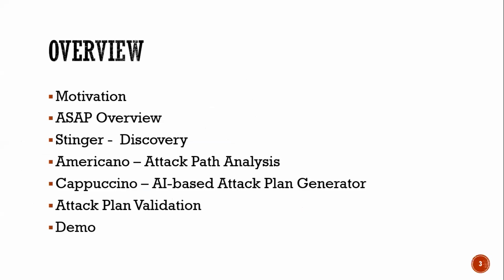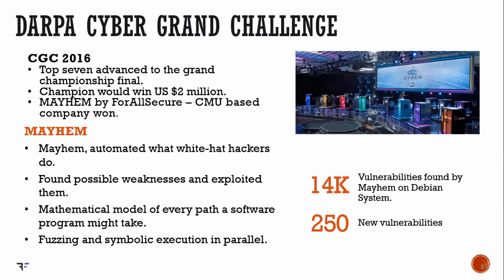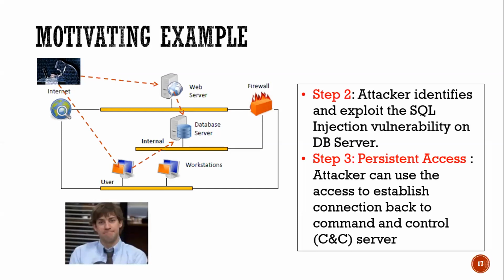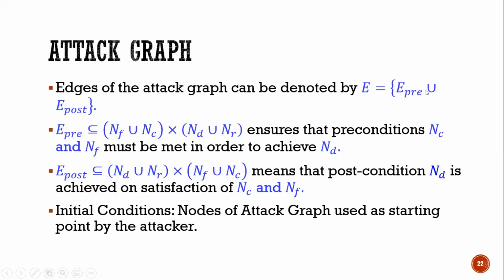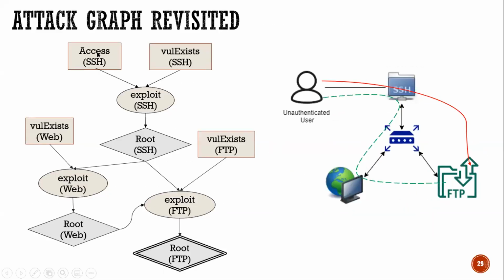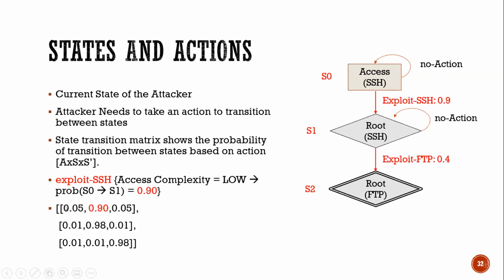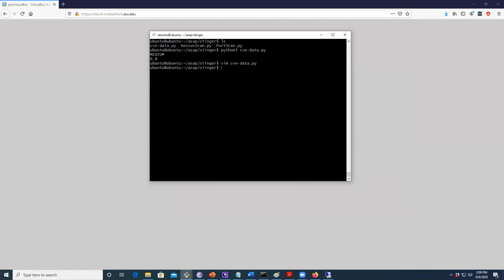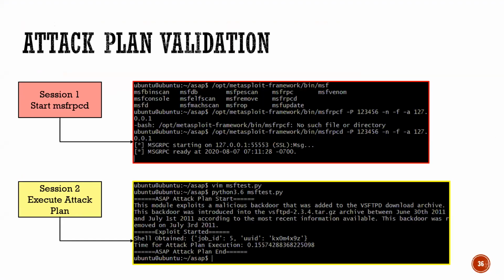Autonomous Security Analysis and Penetration Testing (ASAP), DEFCON Red Team Village, 08/09/2020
Penetration Testing (Pentesting) involves skilled cybersecurity professionals generating a plan of attack for finding and exploiting vulnerabilities in the networks, and applications. The current procedure used in pen-testing is semi-automated at best and requires significant human effort. Moreover, the plan of attack followed by pen-testers may not yield best outcomes in terms of exploiting vulnerabilities in the provided time. Our framework, ASAP utilizes software vulnerabilities and network topology information to provide an artificial intelligence-based automated attack plan.

Our framework Autonomous Security Analysis and Penetration Testing (ASAP) utilizes the reachability information between different network hosts and software vulnerabilities to generate a state transition graph known as attack graph. Each state in the attack graph represents the current privilege of the attacker. The attack graph also encodes information about the possible next state transitions in the network. In effect attack graph maps all possible exploits and privilege escalations possible in a network. This information is provided to Artificial Intelligence (AI) module. The AI module utilizes a popular framework known as Markov Decision Process (MDP) to encode uncertainty over different state transitions, and reward obtained by attackers on achieving different privilege levels. The output generated by the AI module - Attack Policy provides the best course of action for a penetration tester/ red team member in the current network setup.

The attack policy generated by the ASAP framework can be deployed on target enterprise networks using automated exploitation tools such as Metasploit. Based on our experimental evaluation in a cloud network setup, the attack policy generated by our framework does significantly better than human penetration testers in terms of finding and exploiting vulnerabilities in a network.